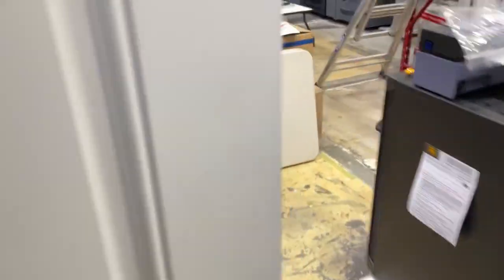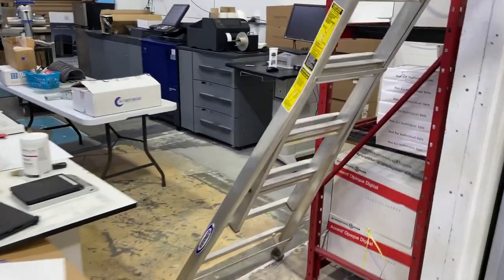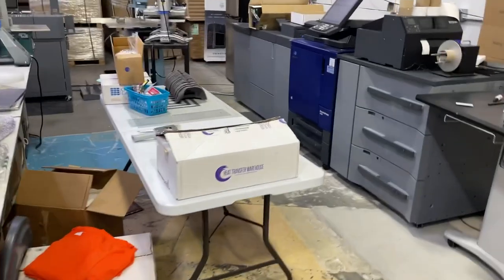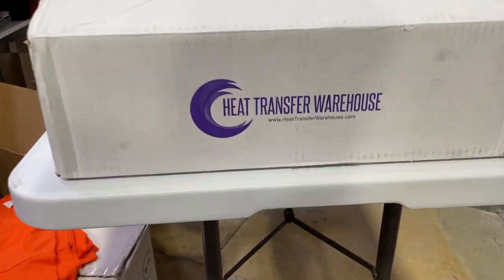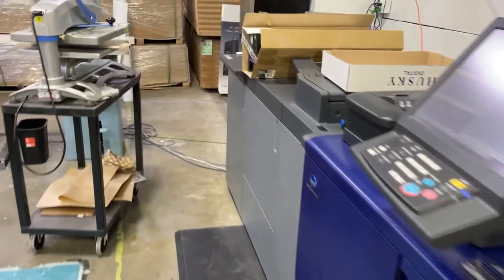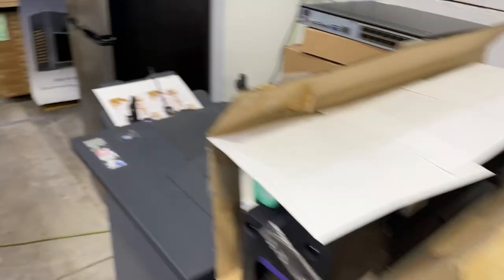You need remote desktop for your print shop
Today is a quick video on why I think it's important to be able to access your computers remotely. It's a way to be able to start things or access things without having to be at the office.